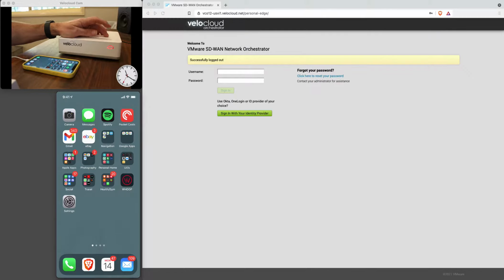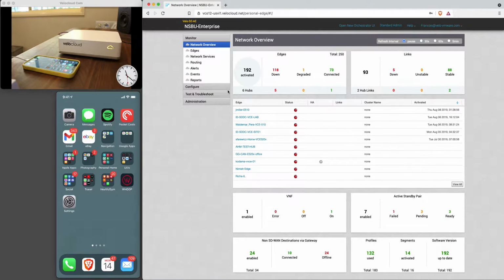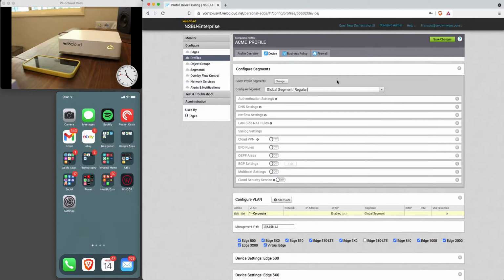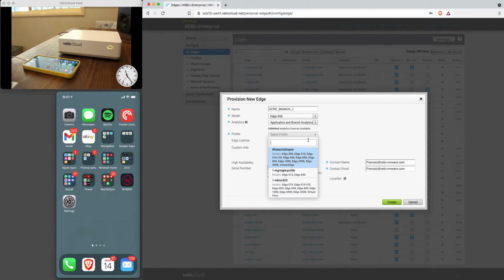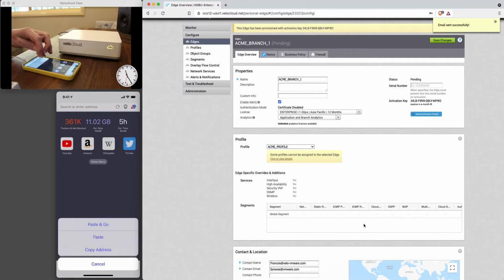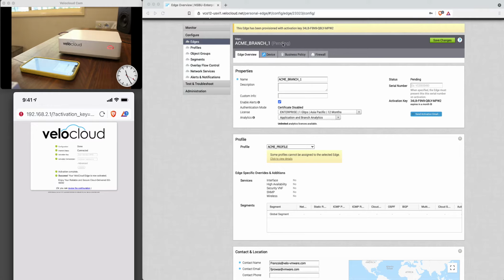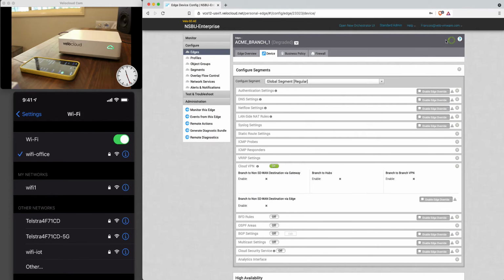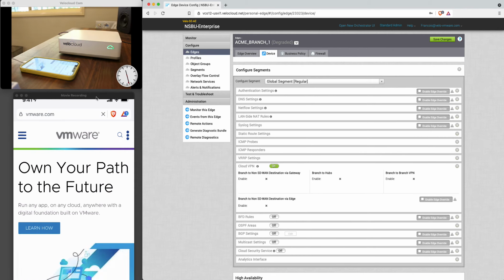VeloCloud Activation Process